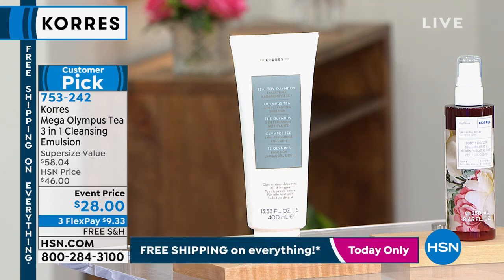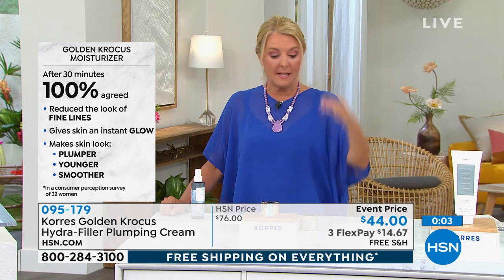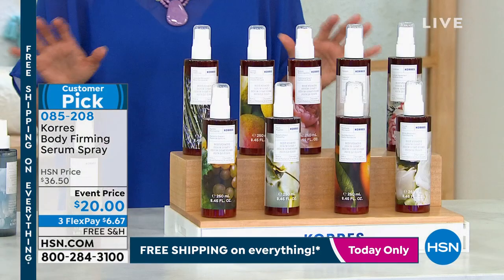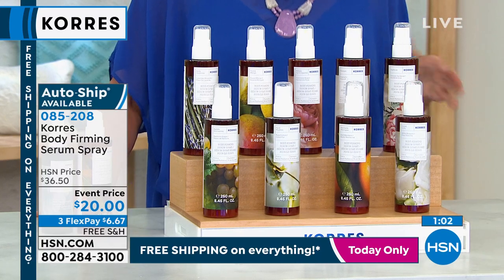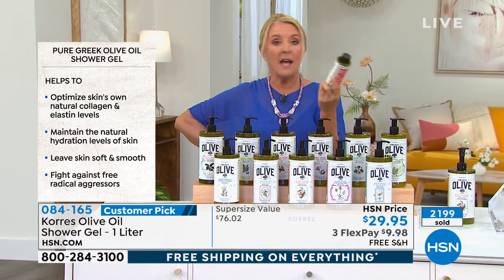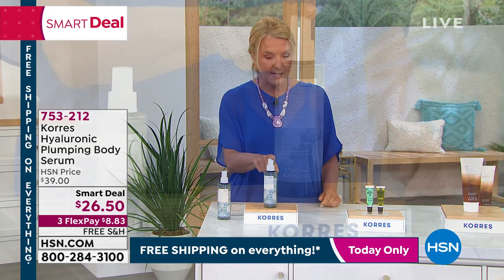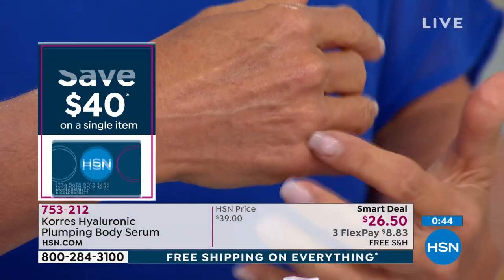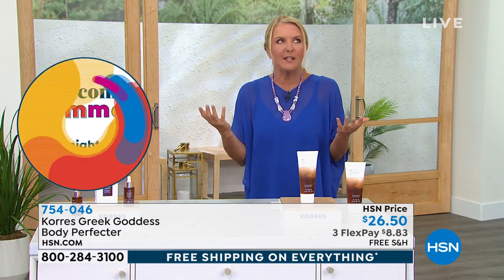HSN | KORRES Beauty 06.19.2021 - 07 PM